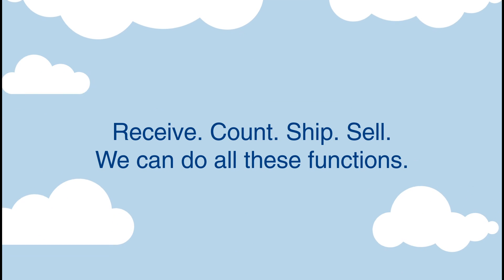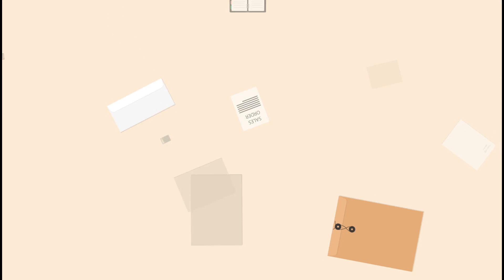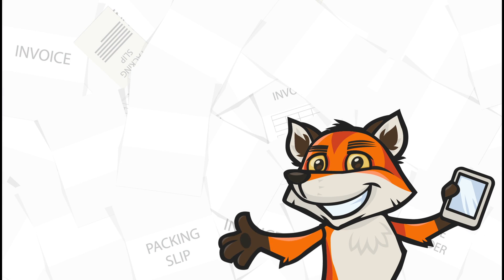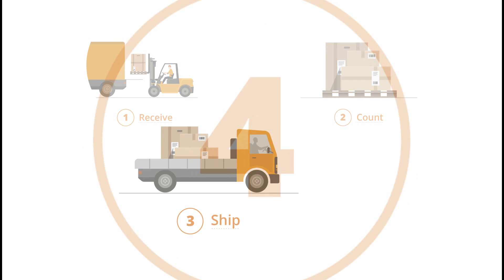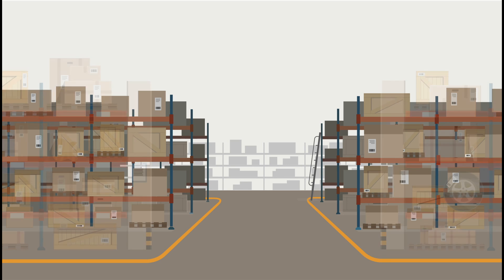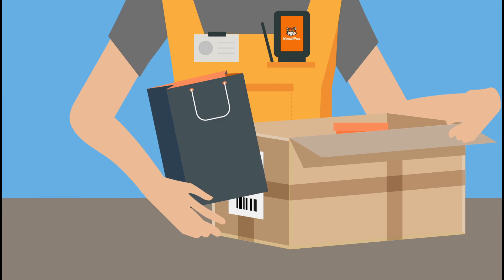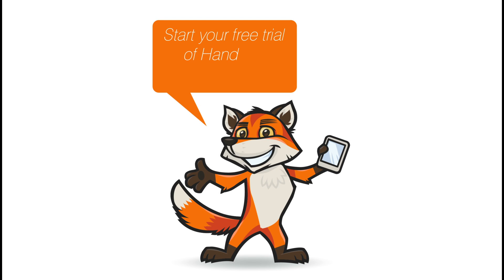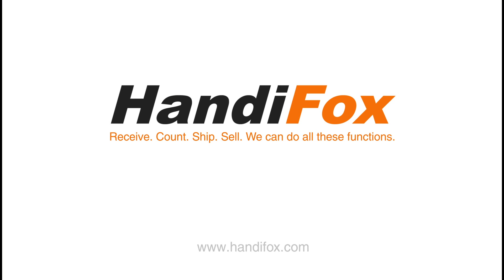HandiFox™ - Mobile Inventory and Sales Management in sync with QuickBooks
Discover the advantages of using HandiFox™ - an award-winning software solution for mobile inventory tracking and sales management that seamlessly integrates with both online and desktop versions of QuickBooks